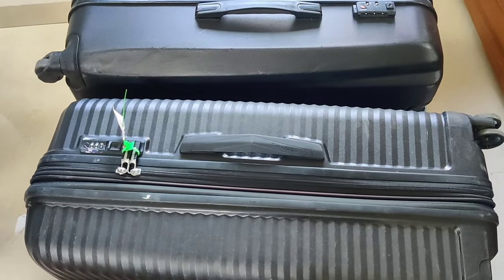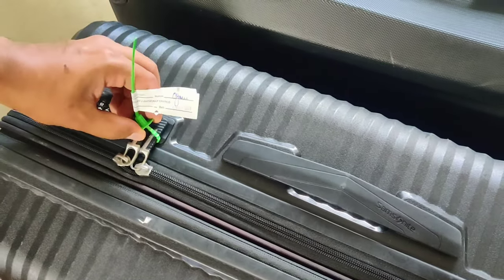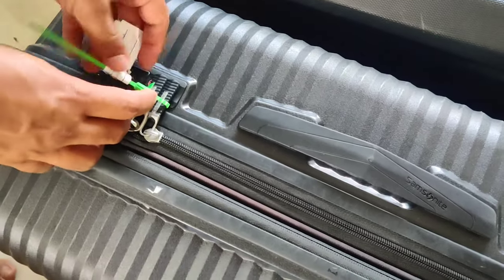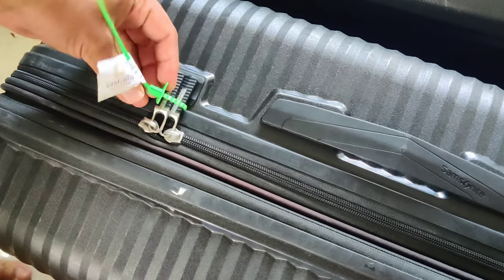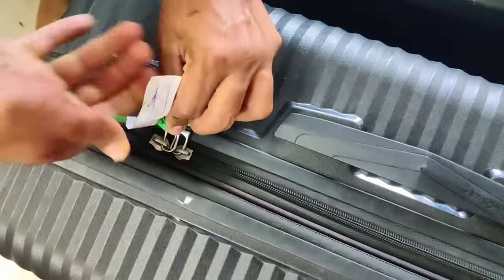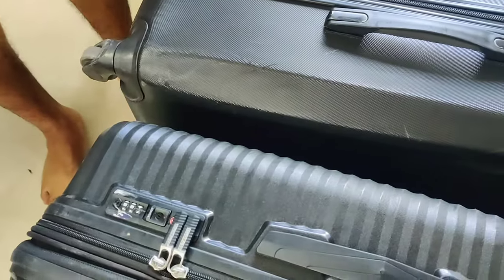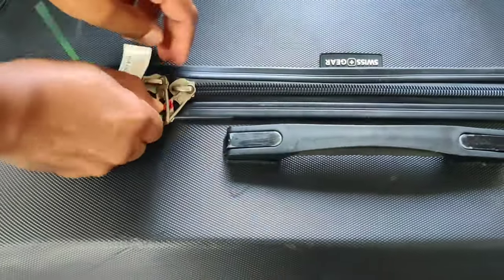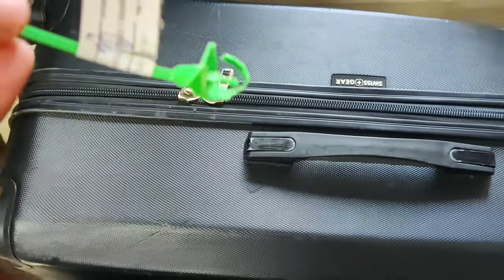Travel hack- Removing Airline baggage zipties